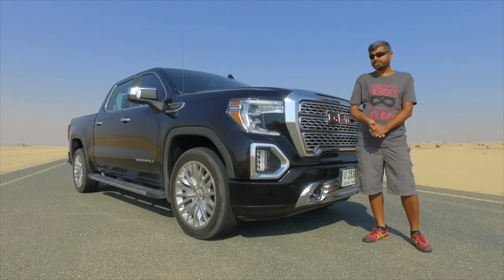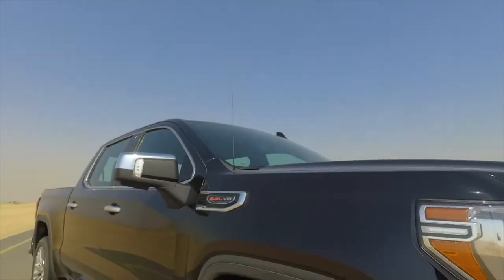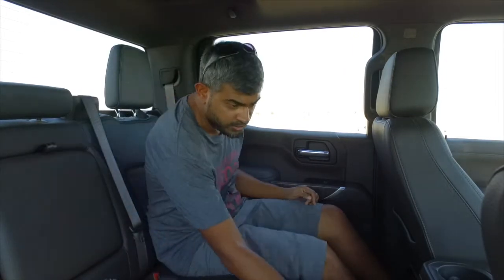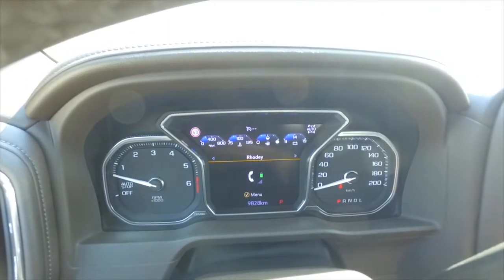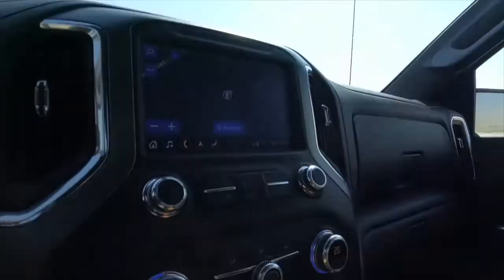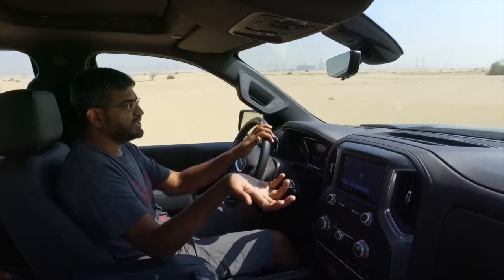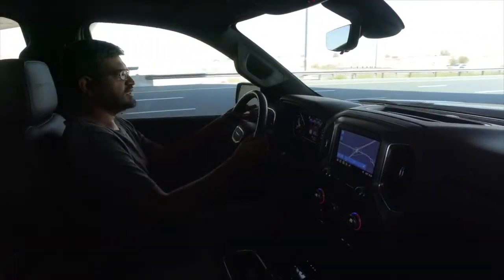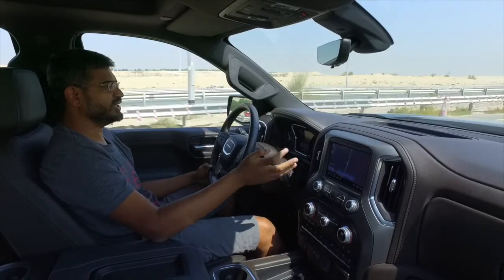2019 GMC Sierra: If It's Brand New, Why Does It Feel So Old?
Imthishan wants to love the new GMC Sierra, honest. But it's proving really hard when GM didn't try that hard making it.